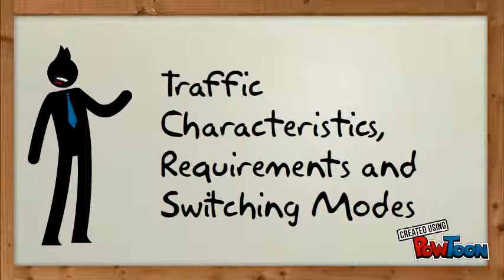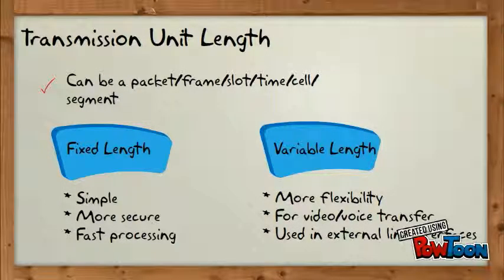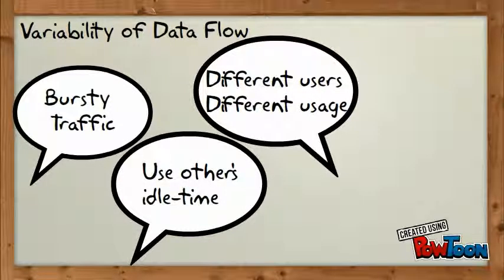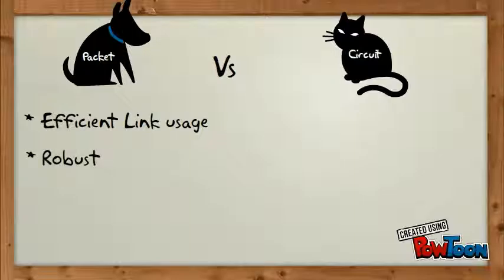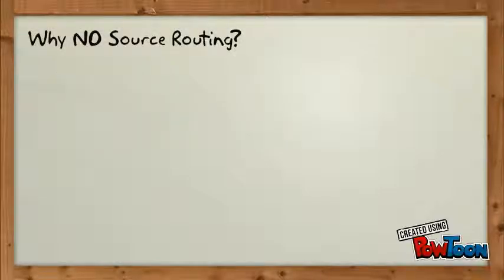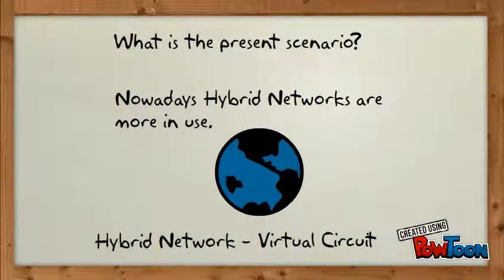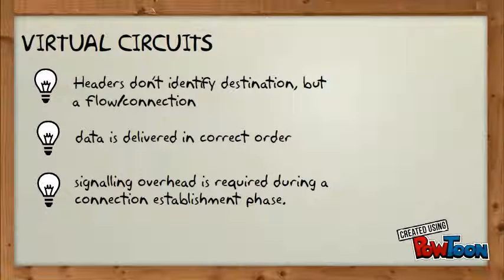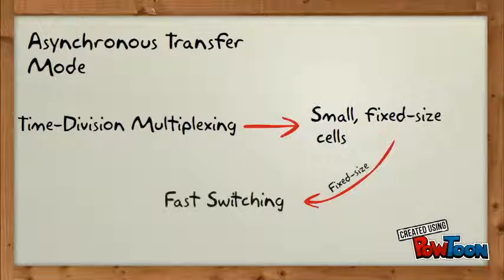TELE9751 - Switching and Traffic (v2.0)